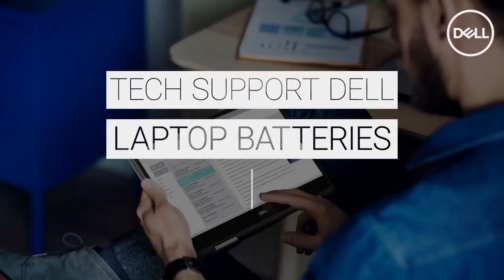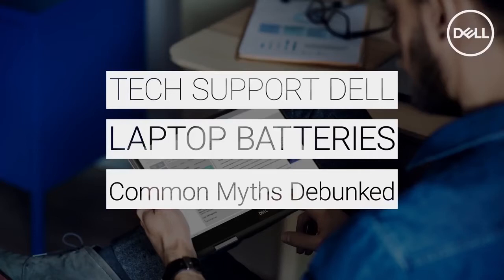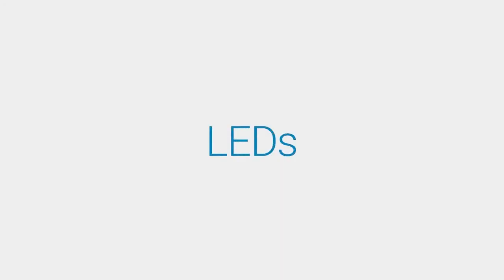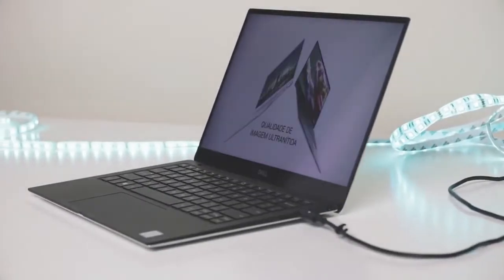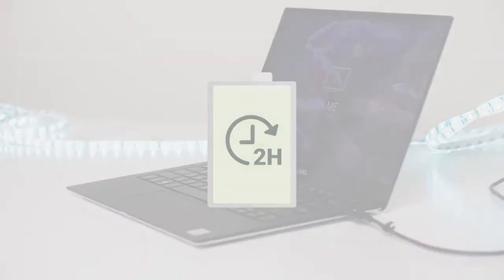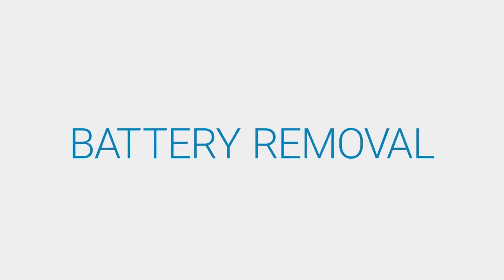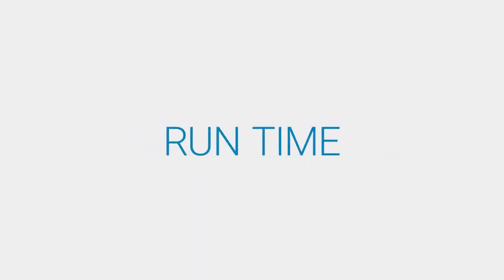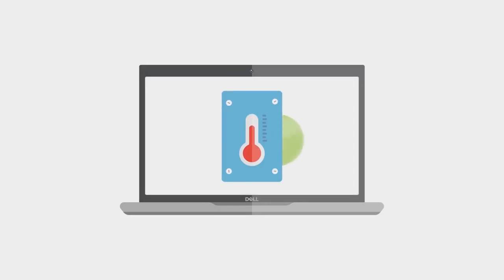Laptop Battery Myths - DELL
There are still many laptop battery myths, so here are some facts about your laptop battery to help answer common questions about today's laptop batteries and their performance.